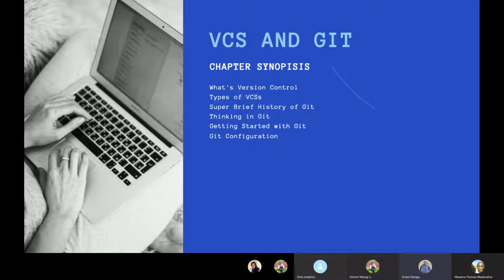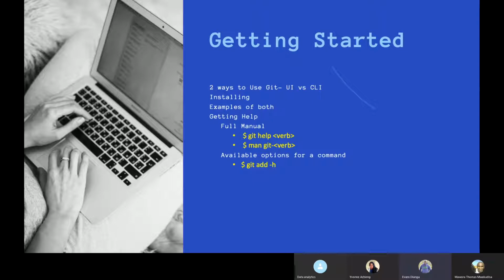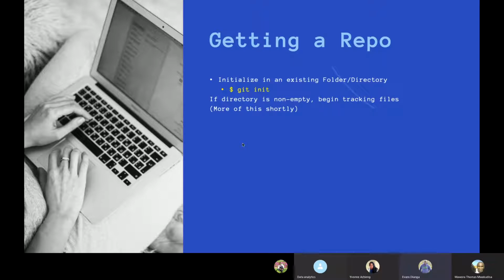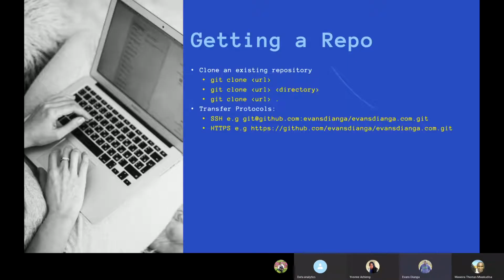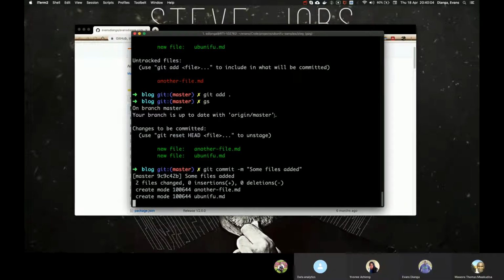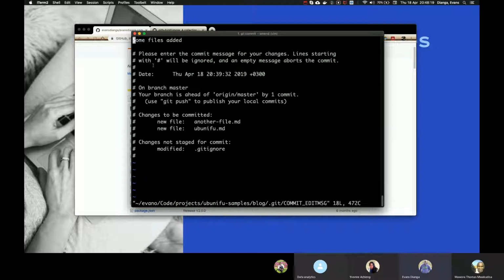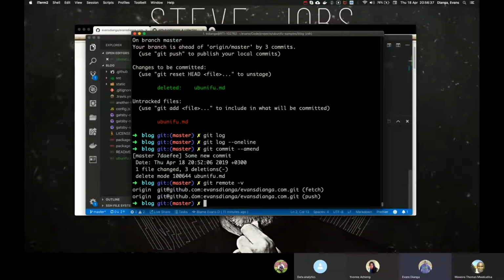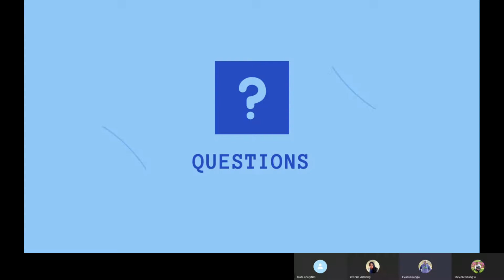Introduction to Git for Data Science